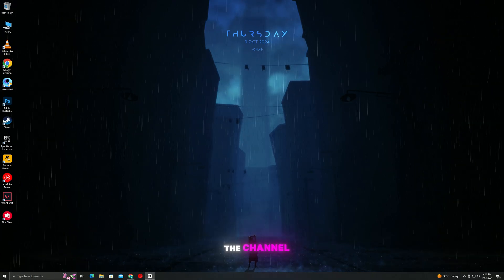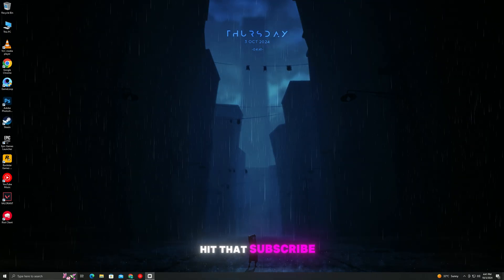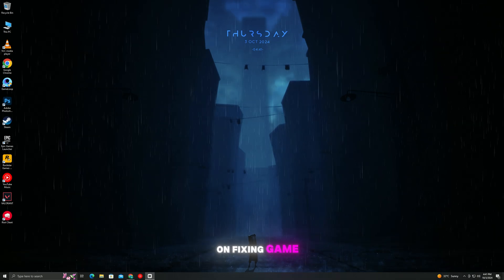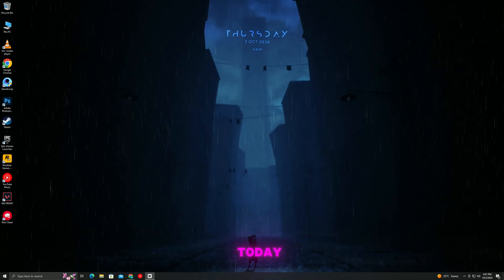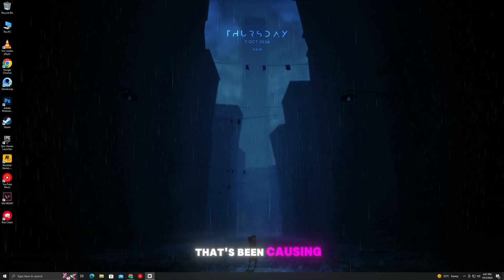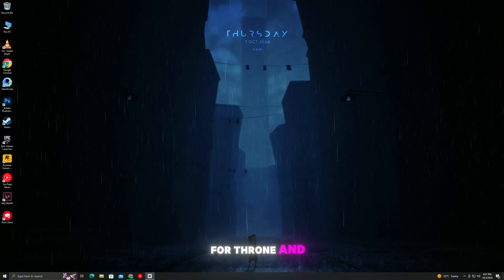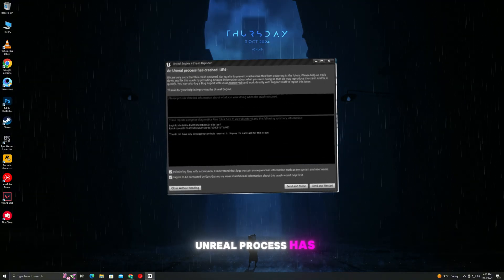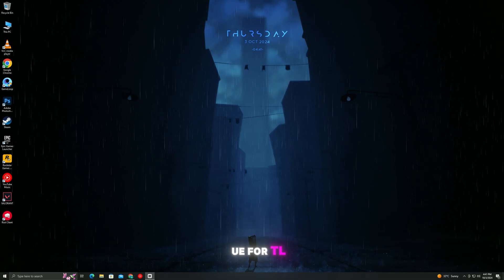How to Fix Throne and Liberty | Unreal Engine UE4-TL Crash: 'An Unreal Process Has Crashed' Error"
Are you getting the 'An Unreal Process Has Crashed: UE4-TL' error while playing Throne and Liberty? In this video, I’ll show you step-by-step how to fix the Unreal Engine crash and get back to playing without interruptions. From verifying game files to updating drivers and adjusting settings, this guide covers all the most effective solutions.

Fixes covered:

Verifying game files
Updating your graphics drivers
Adjusting compatibility settings
Changing in-game settings
Disabling overlays (Discord, Steam, NVIDIA)
Installing Windows updates

Watch:    • Kozah - Heavens | Trap | NCS - Copyri...